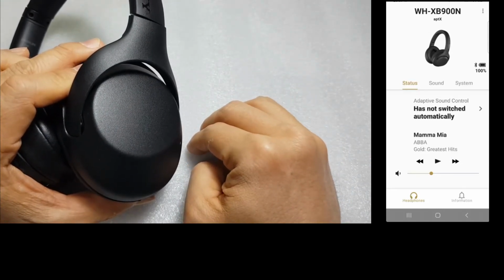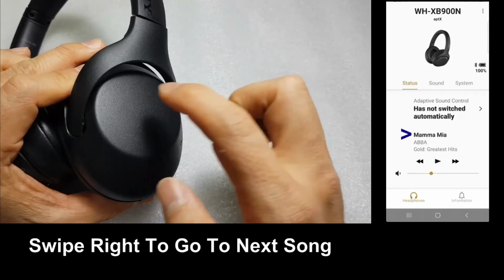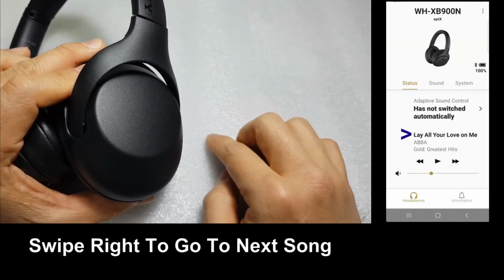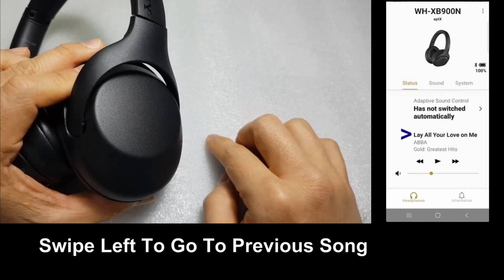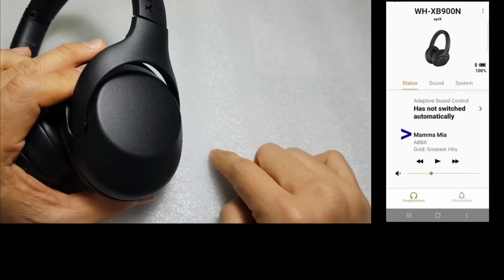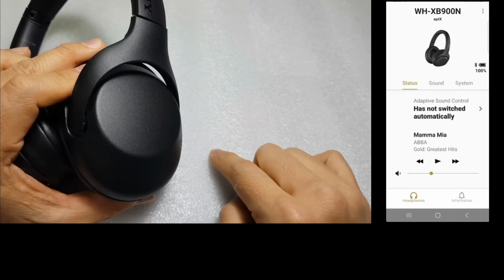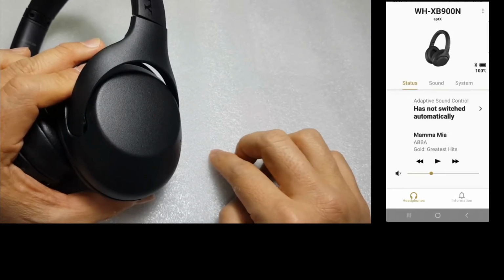Sony WH XB900N | XB910N Headphones : How to use the controls for music and answer calls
This tutorial shows how to play music,  skip tracks & control volume on the
SONY WH-XB900N Headphones.

It also shows how to answer & end incoming calls.